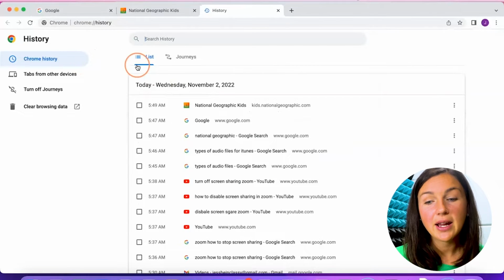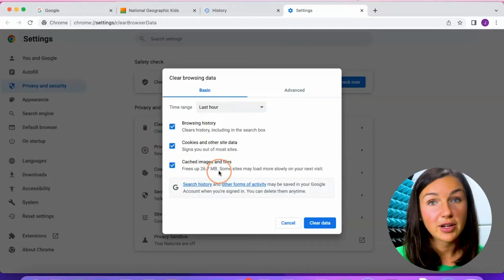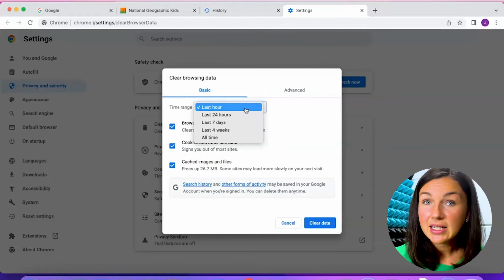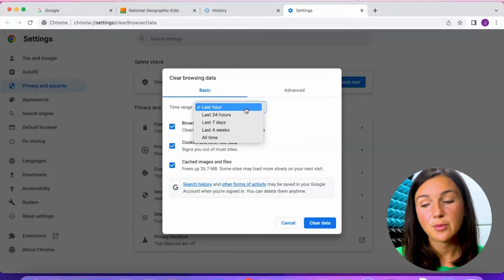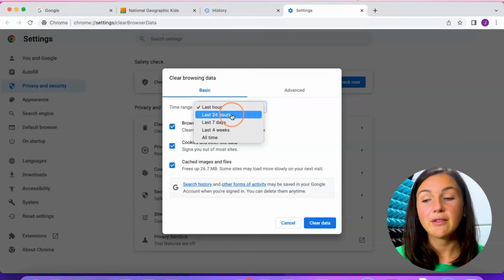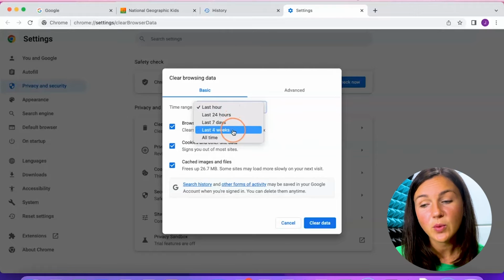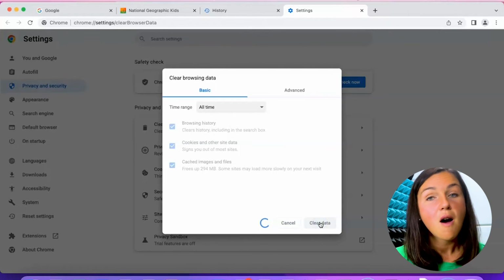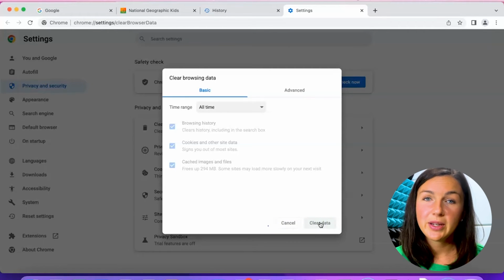Chrome: How to Clear Search History in Google Chrome - Delete Search Bar History and Cache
In this video I will show you how to clear the search history in Google Chrome.  You will also learn how to access the history settings in Chrome in order to clear the cache and search bar history.  You will also learn how to select the timeframe of history to clear.